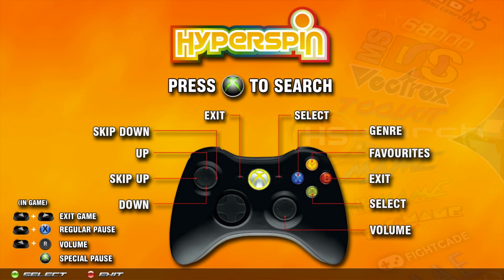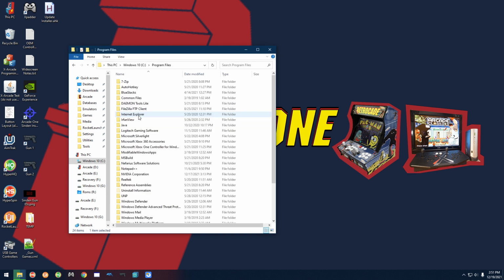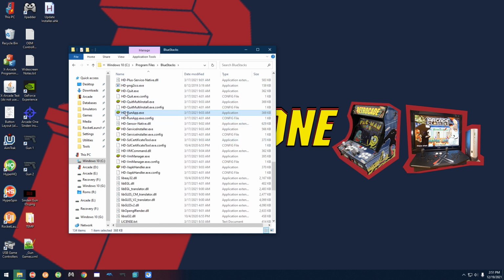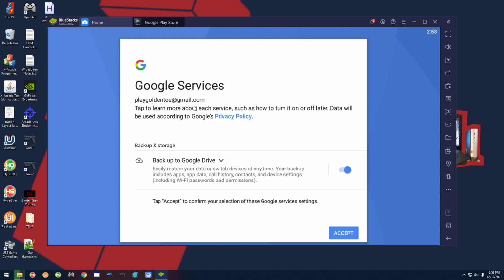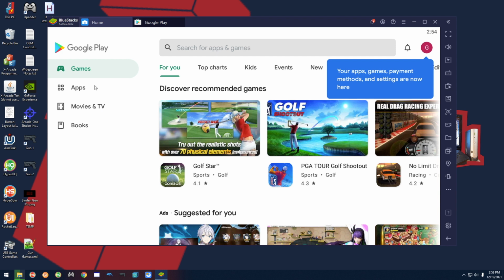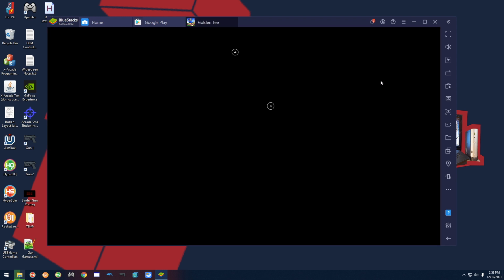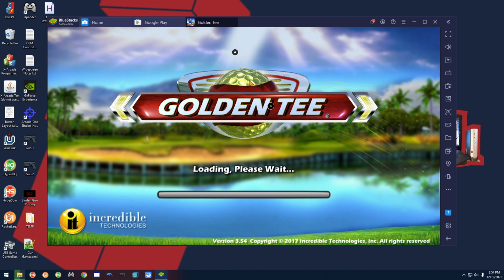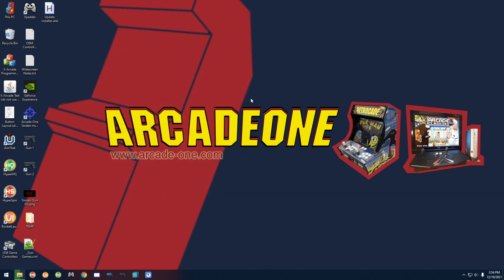Golden Tee 2020 Update Instructions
Instructions for updating Golden Tee 2020 if you get a prompt saying that an update is required.